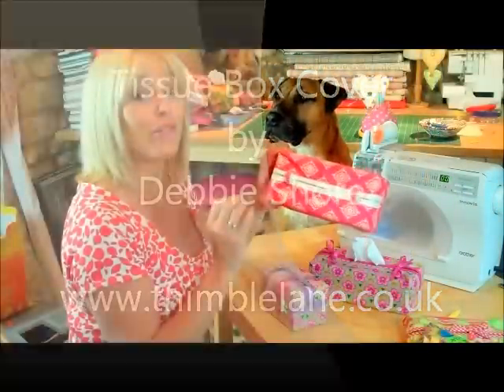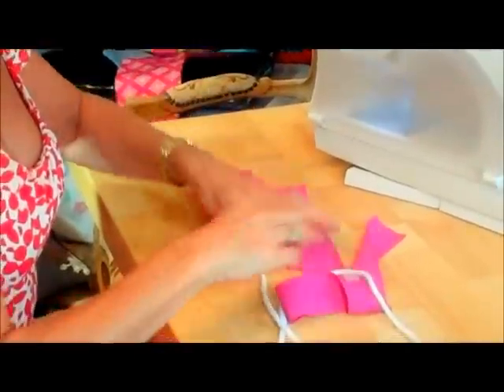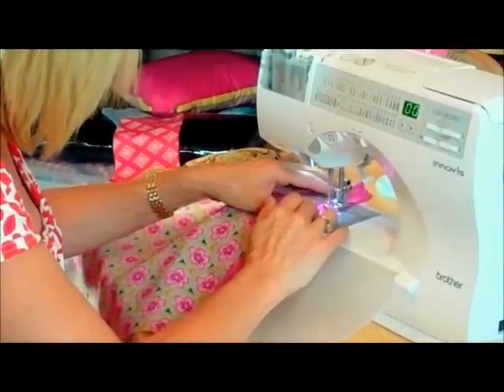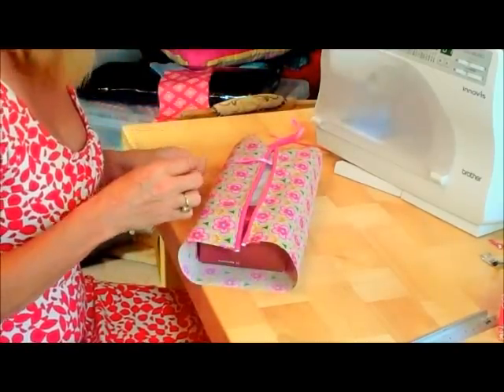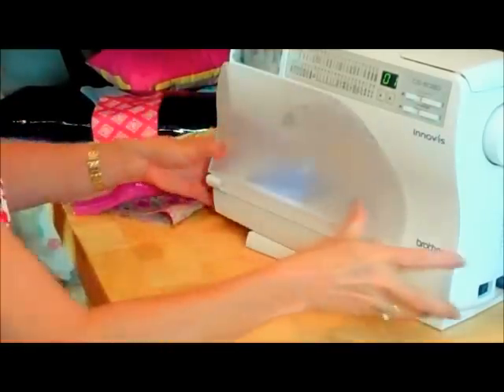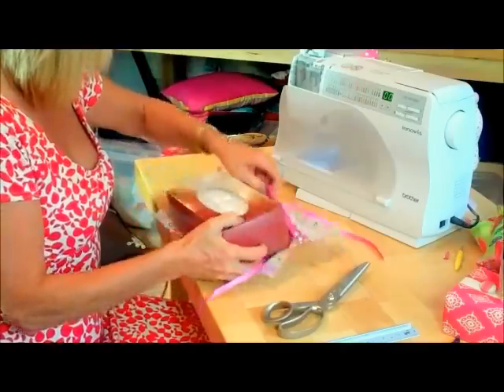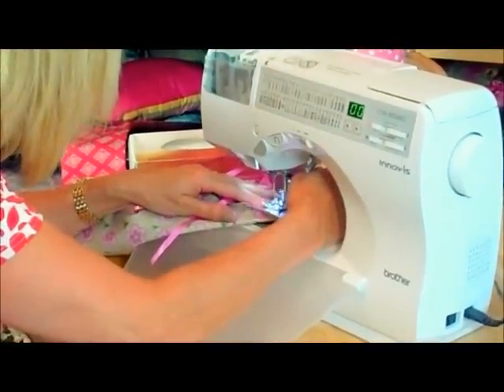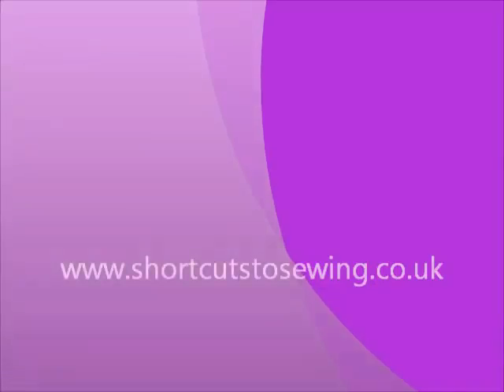Tissue Box Cover sewing tutorial by Debbie Shore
This simple, pretty tissue box cover would make an affordable and welcome gift! It's easy to make and can fit any size of tissue or ribbon box. One of the projects from my best selling book, Half Yard Heaven, check it out on Amazon.